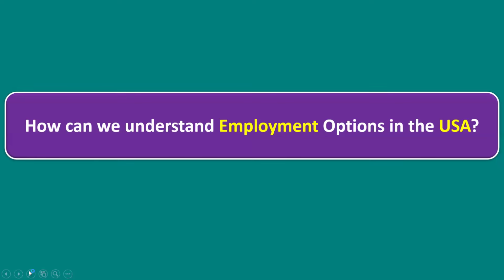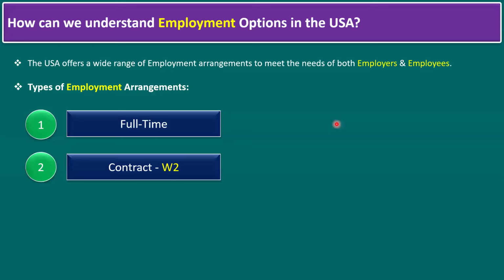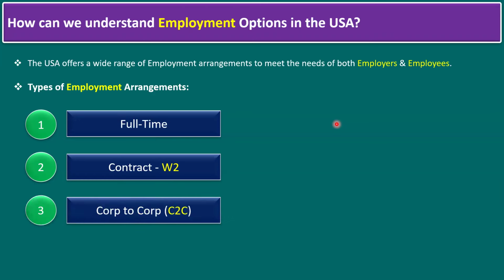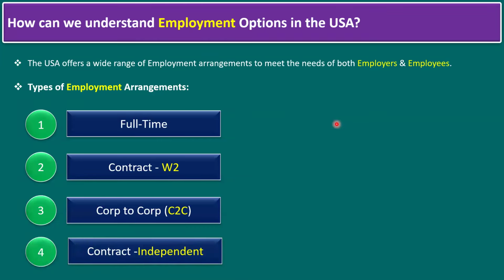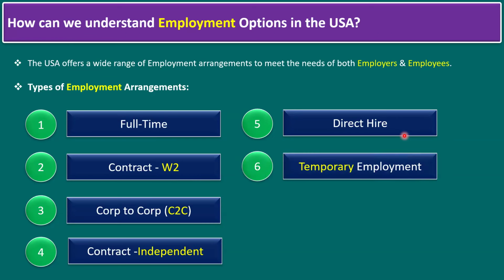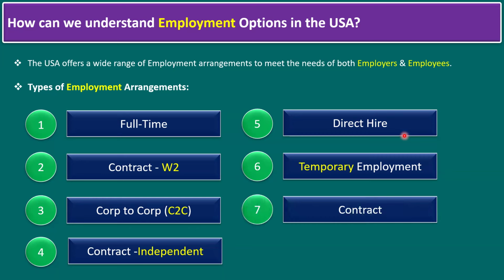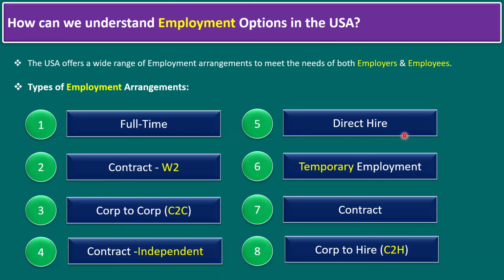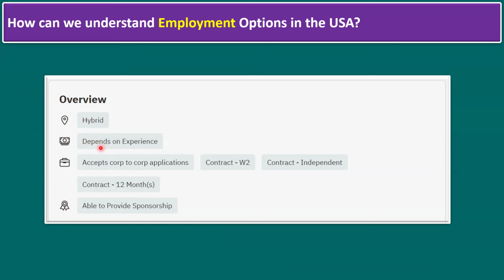How can we understand Employment Options in the USA?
Welcome to "Gnan Cloud Garage" channel! In this video, we dive into the intricacies of understanding Employment Options in the USA.

From W2 jobs to freelance gigs, we explore the various employment arrangements available and their implications for both employers and employees.

Whether you're a job seeker or an employer, understanding these options is essential for navigating the US job market successfully. Watch now to gain valuable insights into finding the right employment fit for you!